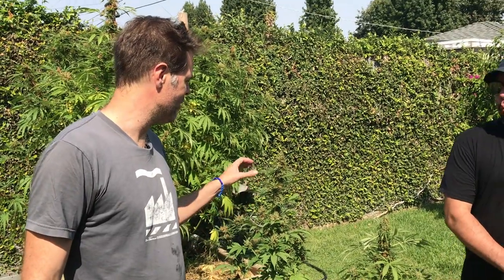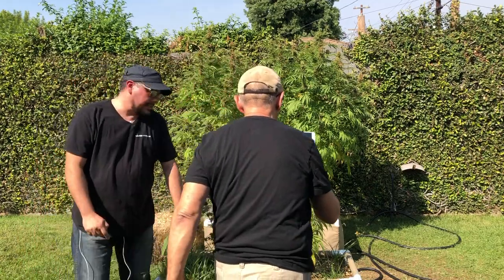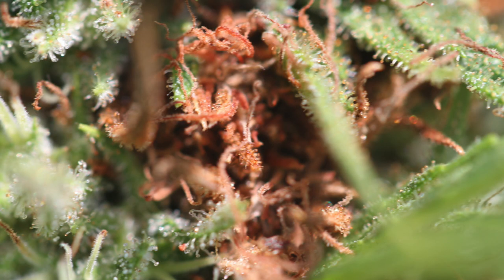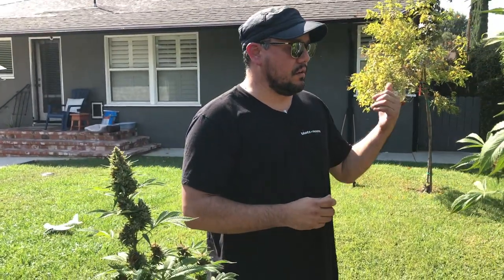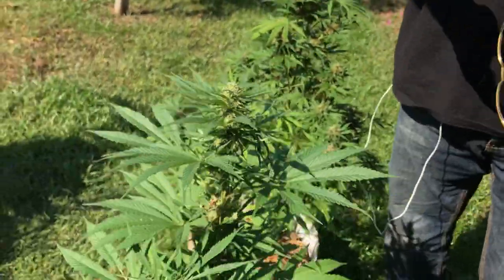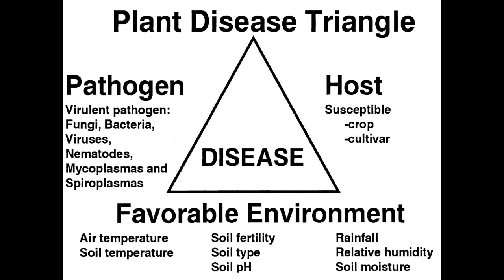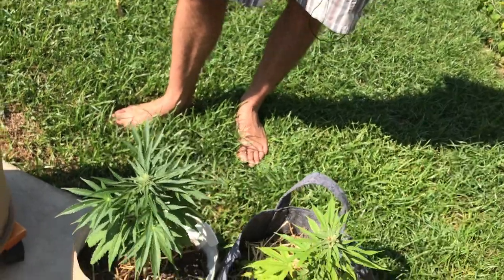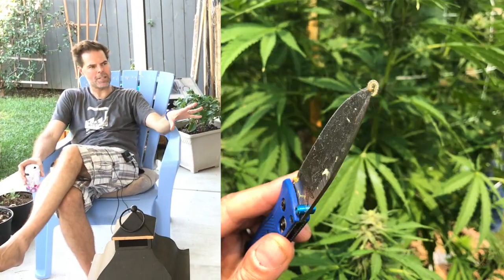Attack of the Caterpillars: Eating Outdoor Buds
I last checked in on Tom's backyard home grow on September 15th. The ladies were looking great - happy and healthy with big fat pungent colas filling out nicely. Both the Pacific Northwest Roots Righteous Flame (Harlequin x Fire Alien Freeze) and the high CBD auto flowers were on the home stretch.

The preying mantis were patrolling the plants, and the leaf hoppers that made their home in the garden a few weeks earlier had vanished.

We did, however, catch one small caterpillar.

Then I flew from LA to Boston to see my parents.

On Monday, September 21st Tom sent me a text, "Problem. Something is wrong with the plants. Buds turning brown."

Not much I could do from Rhode Island.

My response was, "Keep an eye on the other buds. Look into them with a knife and eyes to see if you can find any caterpillars."

My guess was either caterpillars or botrytis.

Better Call Saul...

When I got back to LA I called IPM specialist Saul Alba from Beneficial Insectary, who drove down from Salinas to LA to inspect the damage with us on Saturday October 3rd, 12 days after Tom's initial "Houston, we have a problem" text.

What we found during the two hour fourty four minute video was a caterpillar fiesta on Tom's plants. While there may be a little bit of botrytis, the destroyer of fat colas turned out to be the caterpillars. Poop was all over the leaves and once the blinding sun started to set and turned to ambient late afternoon light, we could see caterpillars everywhere.

We now have a plan in place for next season.